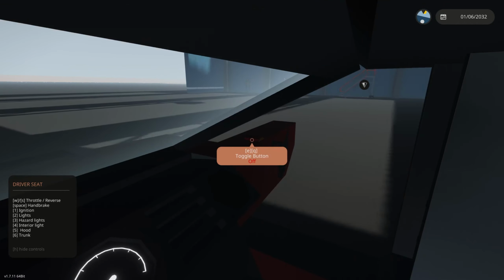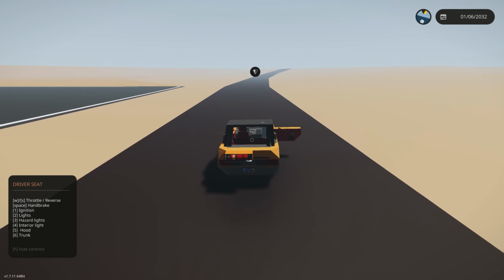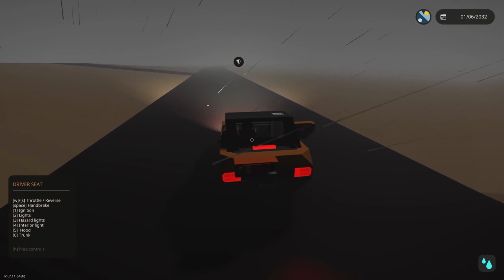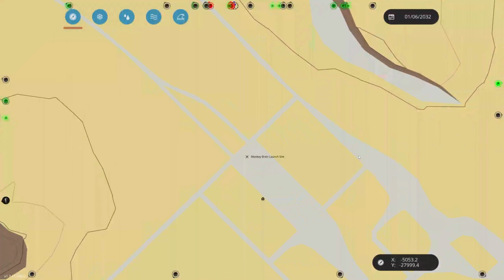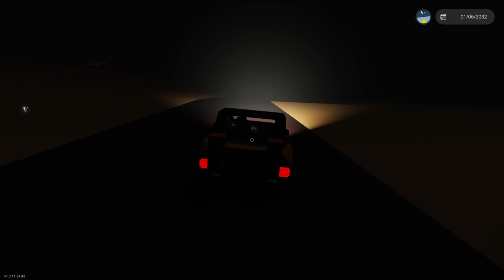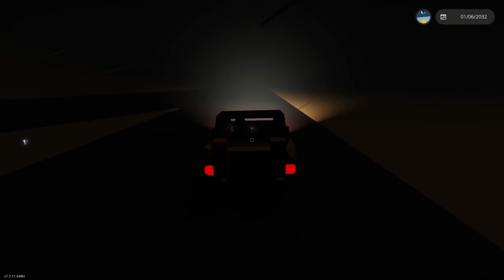Driving Across The Desert In Stormworks: Build and Rescue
Any games you all would want to see? I'd love to hear.

DATSUN 240z (SPORT COUPE) author is Tigrrer.